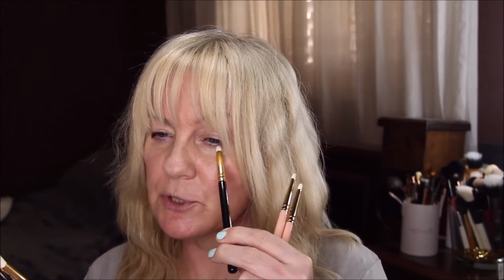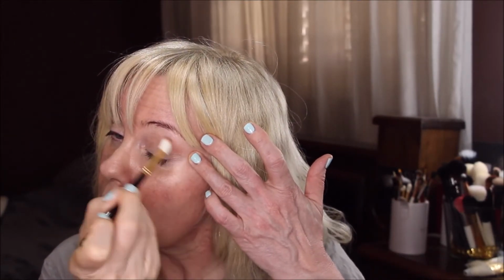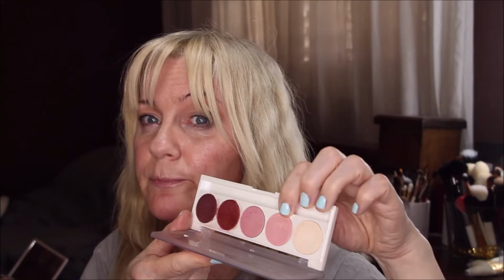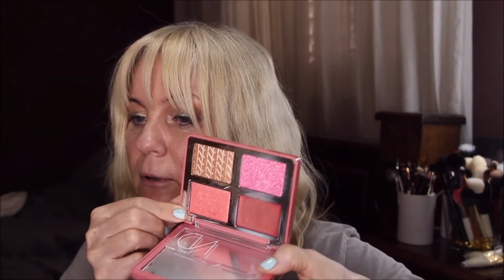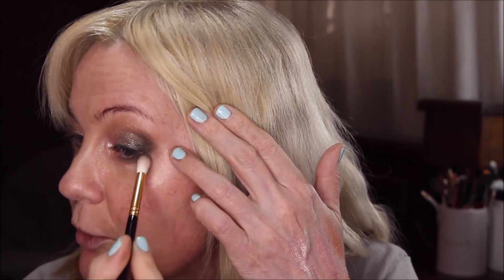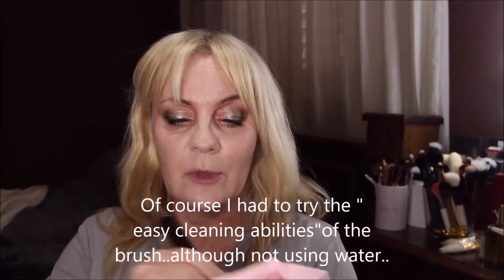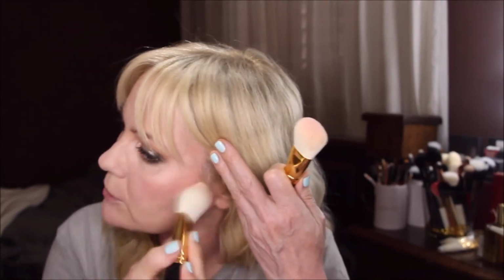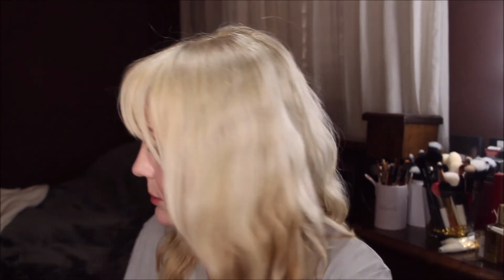Jana Proviz brush set and recreating N.D mini retro palette using my collection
Have a great day ! Enjoy all colors!

nor was I sent products for 'consideration'

If and when I express an opinion of a product whether a  positive or a negative one-it's based on my own experience .